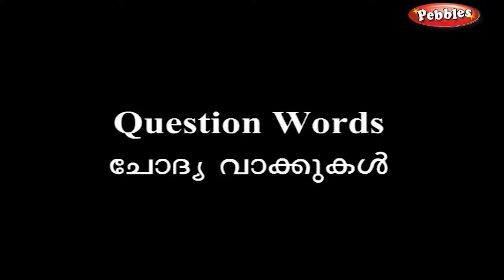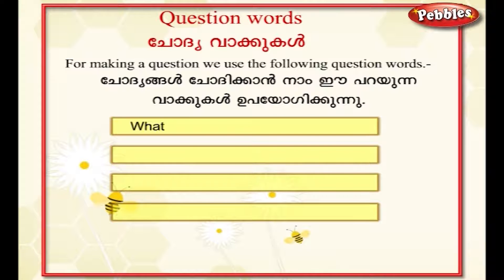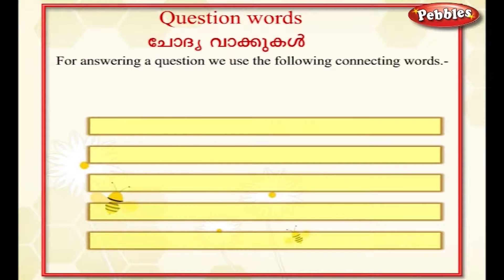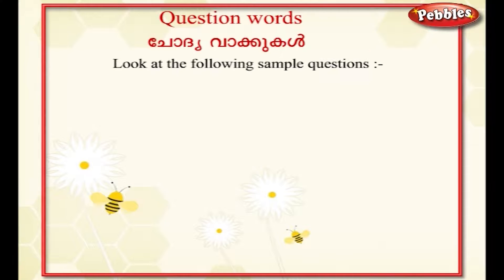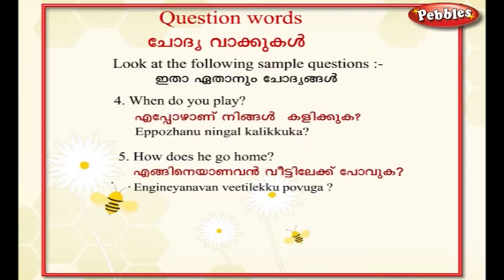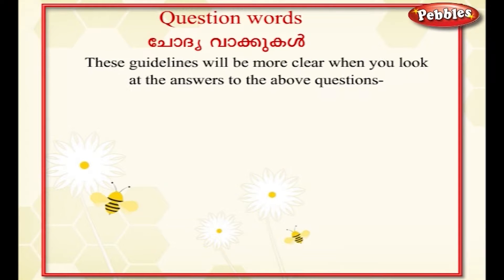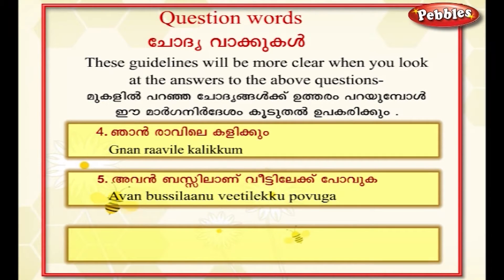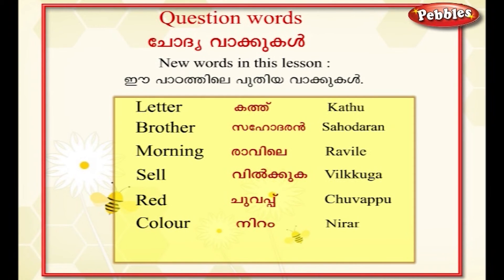Learn Malayalam Through English | Lesson - 13 Question Words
Learn malayalam Through English for Beginners. Spoken malayalam through English. Learn malayalam through English with simple tips and techniques. How to build your spoken malayalam. malayalam Speaking For Beginners - Basic Spoken malayalam.